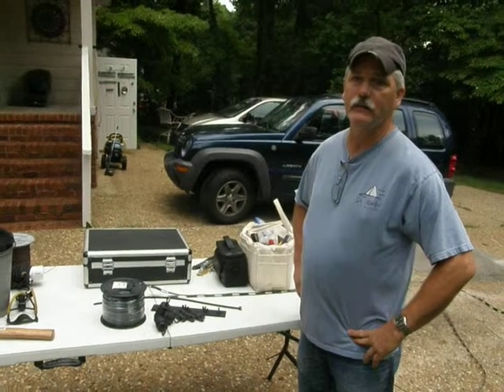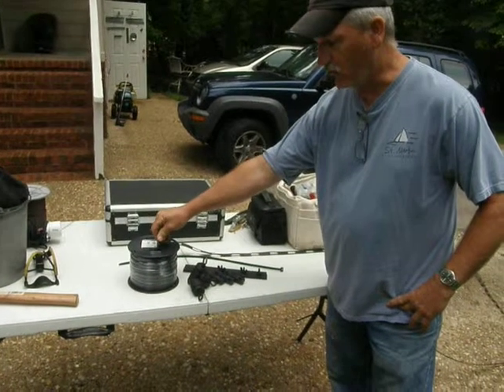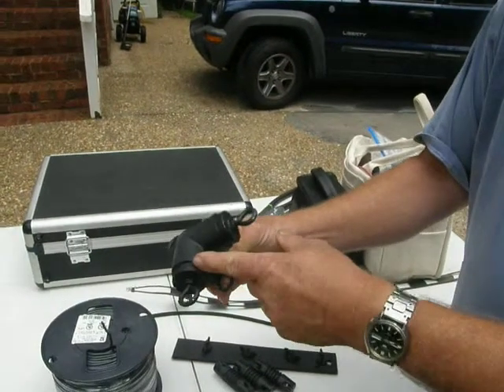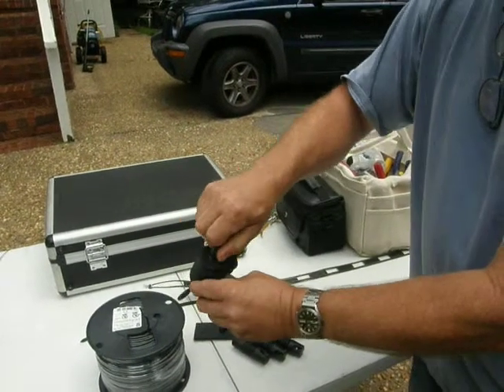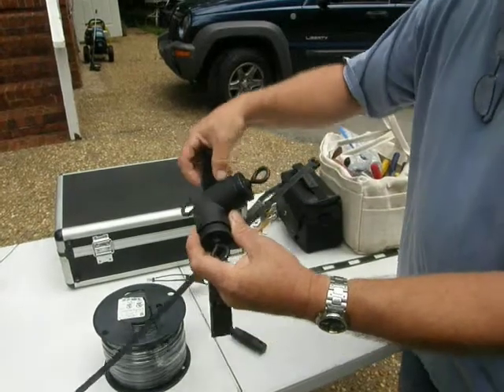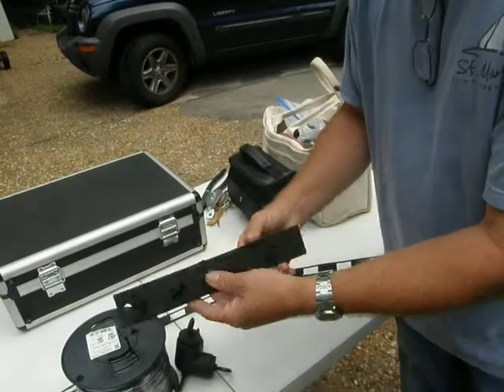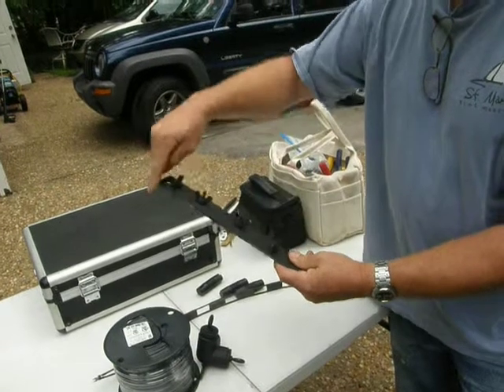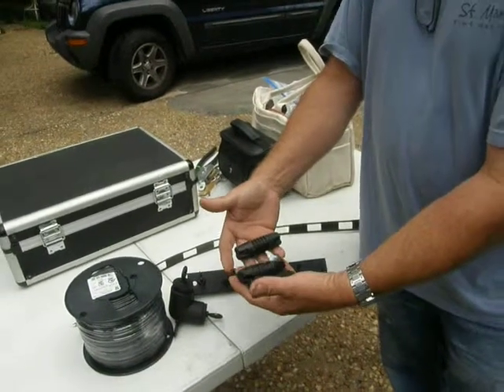Rectangular Loop Antenna Intro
Describes the construction approach to a 80 meter rectangular loop wire antenna.